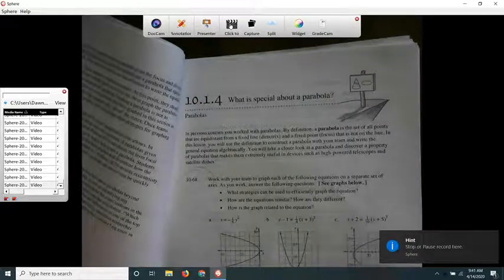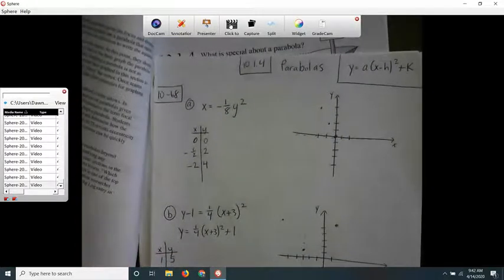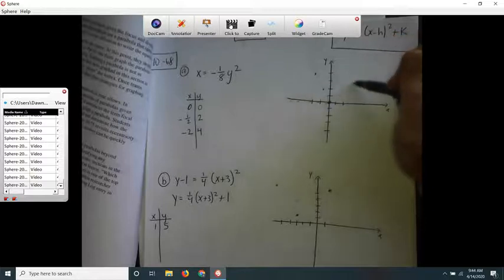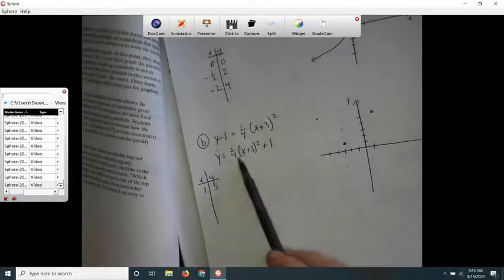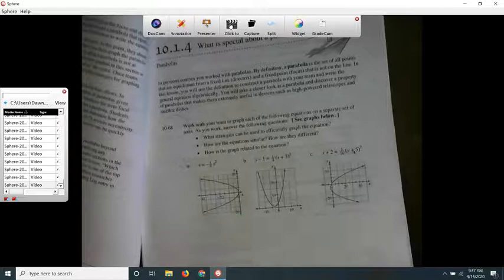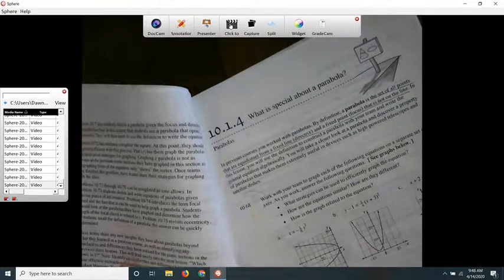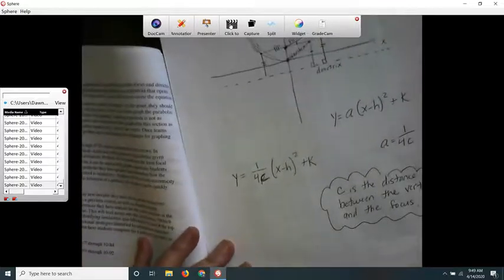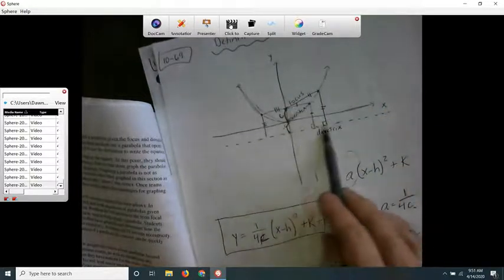Precal Lecture 10.1.4